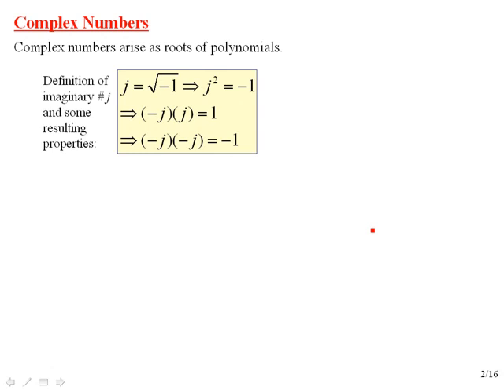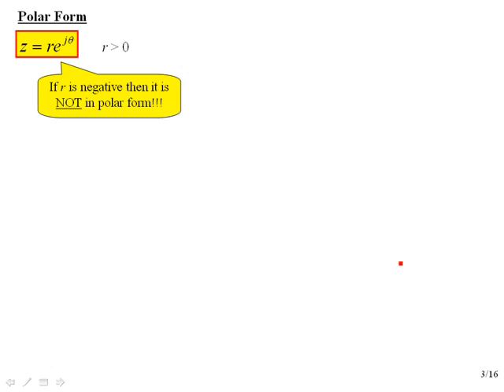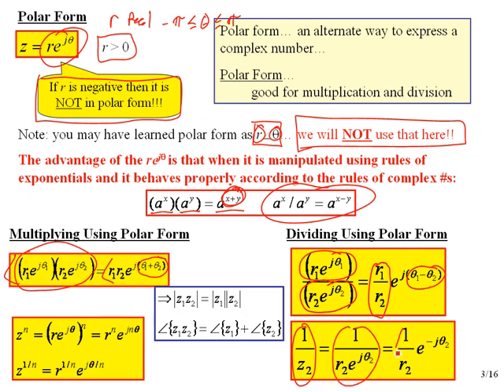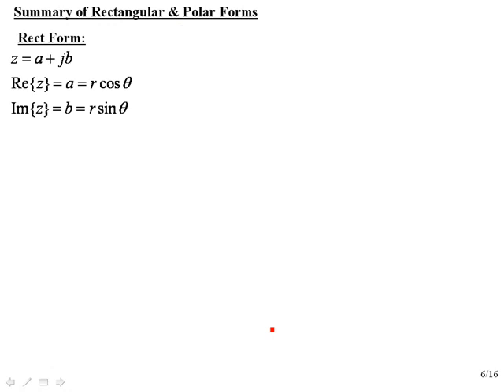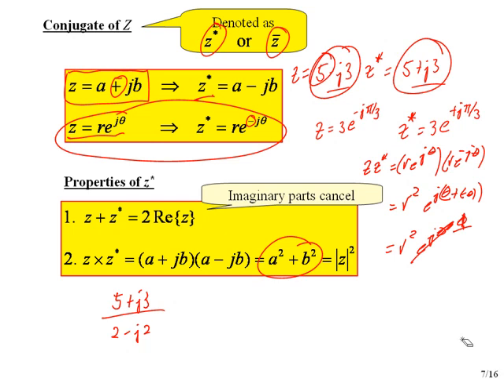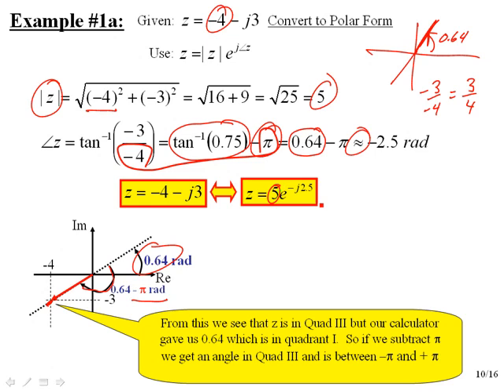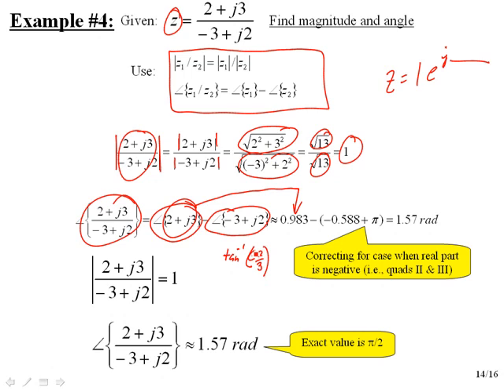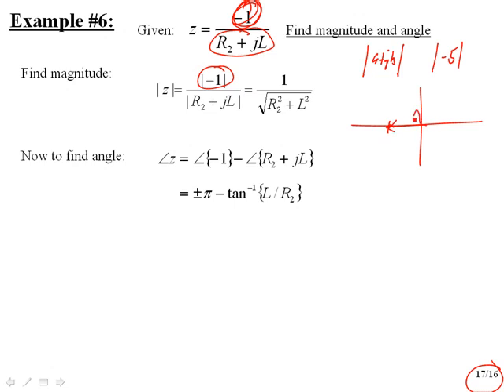Complex Number Review